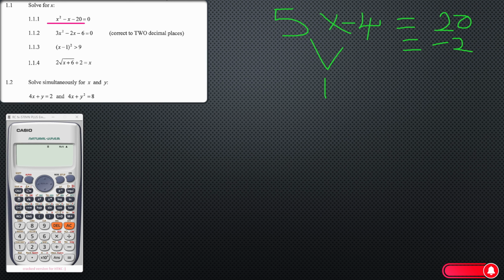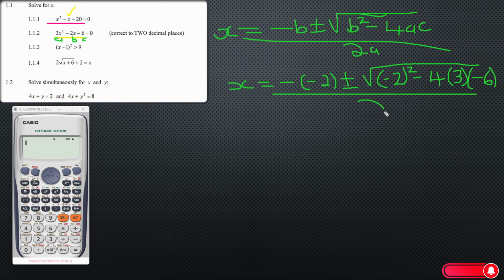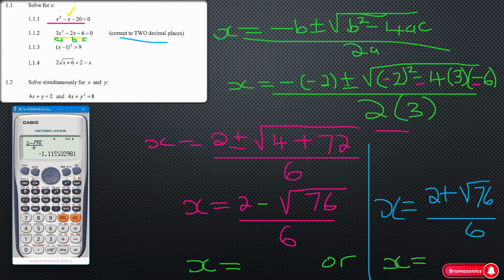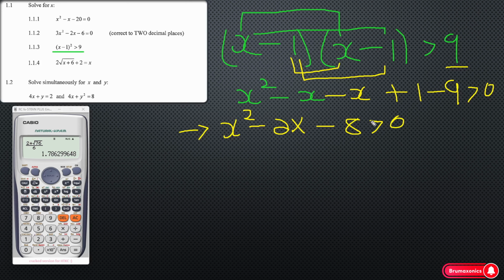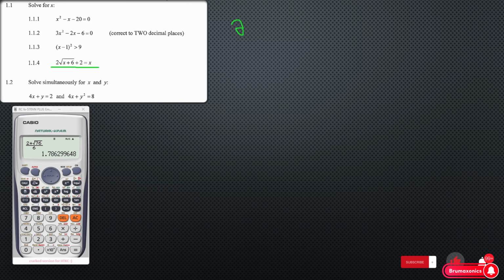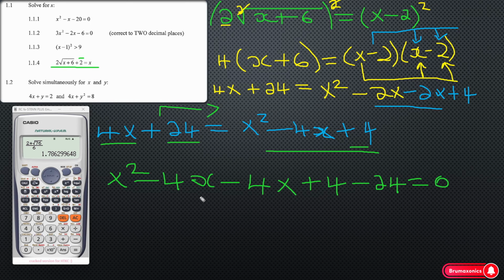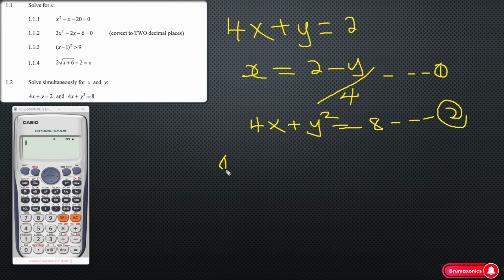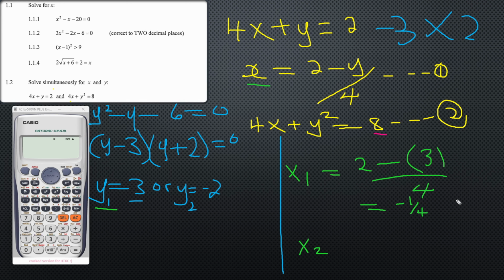Grade 12 Mathematics | Past Exam Question | 2023 | 4K | Part 10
THINGS THAT YOU WILL LEARN IN THIS SERIES:

-  Solve for x using the quadratic formula.
-  Solve for x by squaring both sides of the equal sign to get rid of the square root sign.
-  Solve for x and y simultaneously.